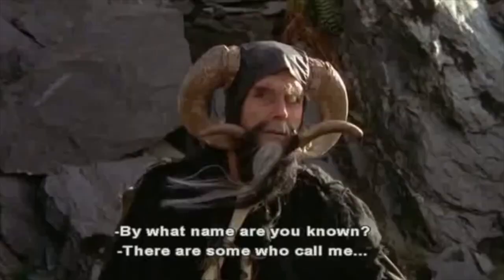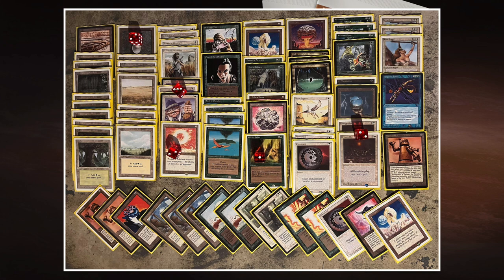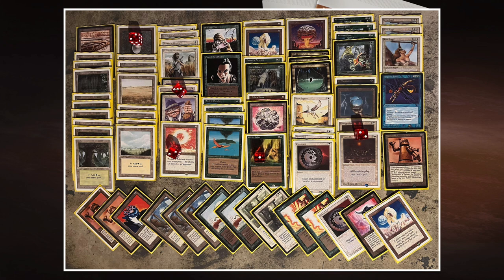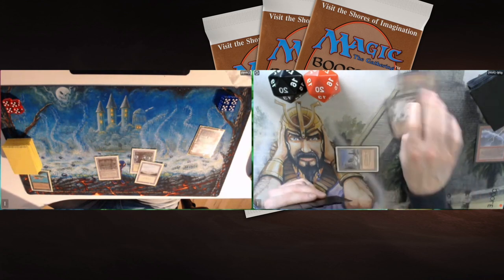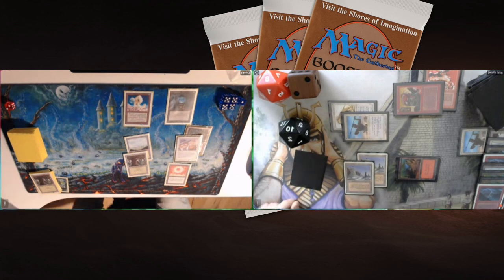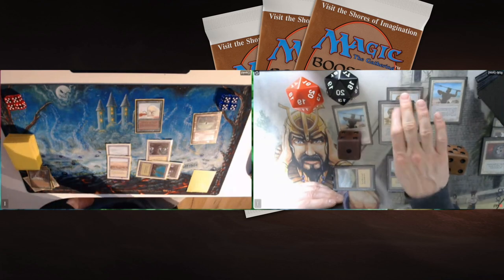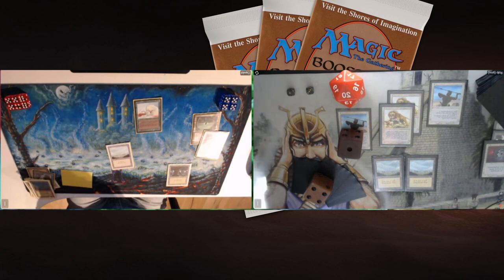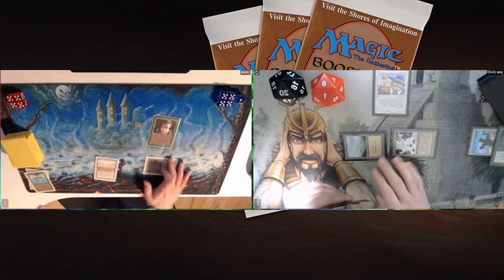GWb WinterGeddon vs WR Aggro Tax | X-points Oldschool MTG 93/94 Final 13 | 520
Final number 13 of the X-Points MTG Monthly is here! In this final, we see David playing his white and green Winter Geddon deck. The deck combines Land Tax, Sylvan Library and Dark Heart of the Wood to gain life, draw cards and find all the basic lands he needs. His opponent is Rob and he is piloting an aggressive red and white version of the classic Land's Edge / Land Tax deck. Can he burn David to the ground, before he can get his life gain and card draw engine going?

GWb WinterGeddon vs WR Aggro Tax
Players: David vs Rob H

00:00 MTG 93/94

02:00 WinterGeddon Deck Tech
06:19 Aggro Tax Deck Tech

10:37 MTG Games

Check out this playlist to see more X-point matches, or visit their YT page (link's below)

X-point Old School MTG
This match is played according to a brand new MTG Old School format, X Point Old School. This format plays with a specific point system that challenges the players to think about what powerful spells they include in their decks. Curious about the format?